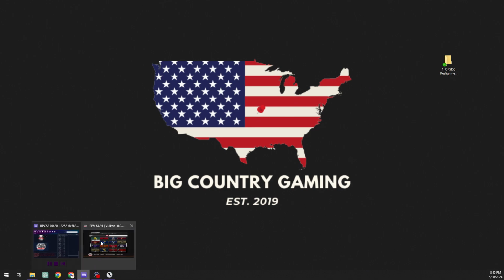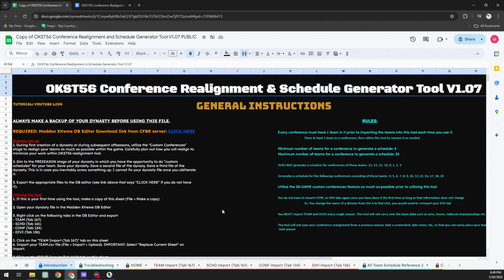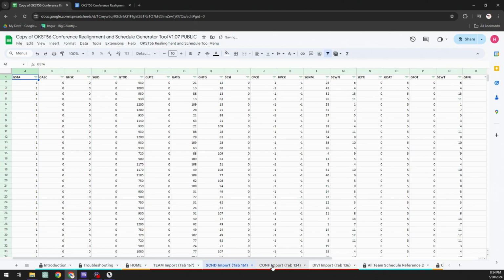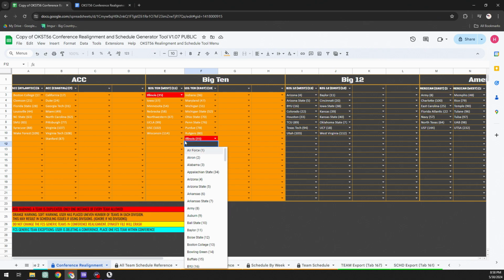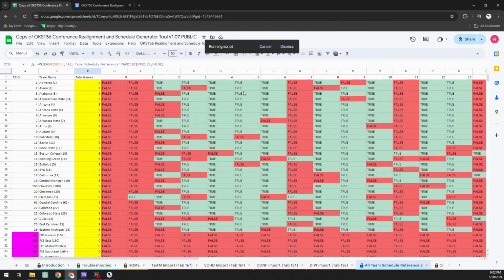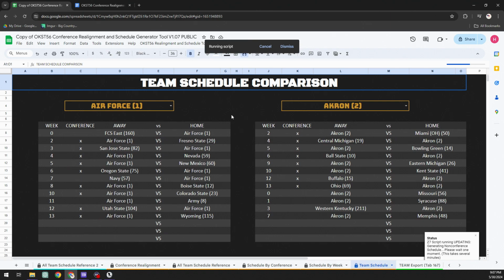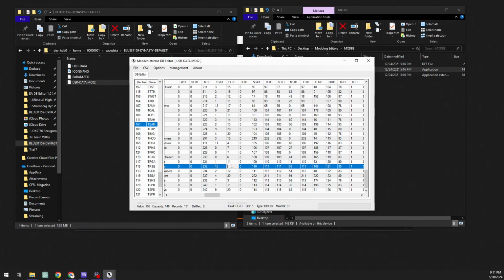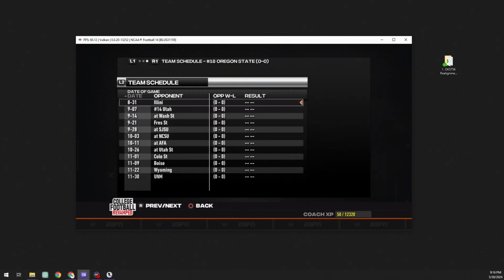NCAA Football 14 OKST56 Conference Realignment and Scheduling Tool Instruction